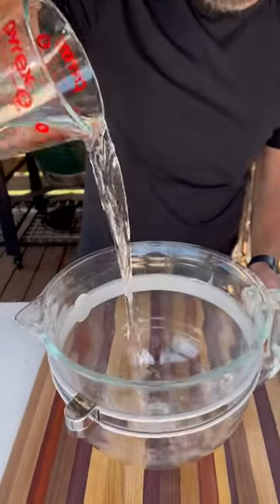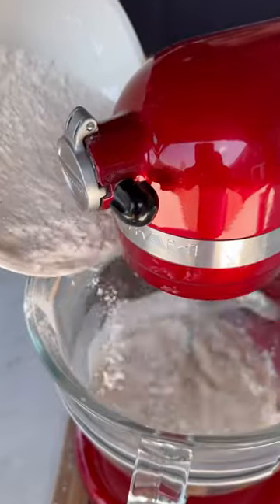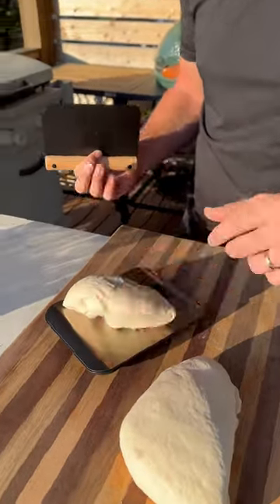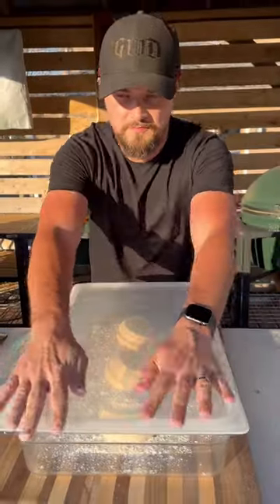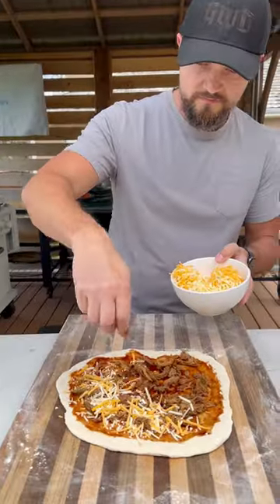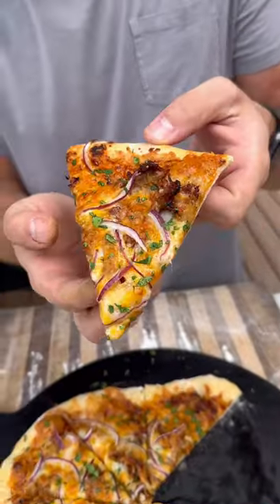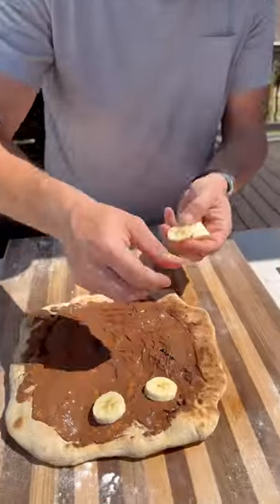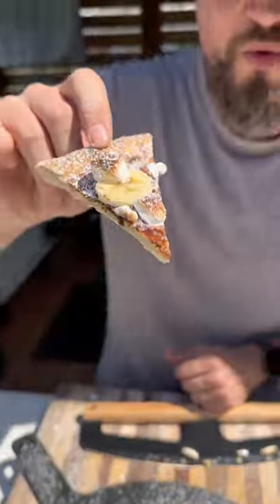Homemade pizza dough is the best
My go to recipe for pizza dough. And check out the dessert pizza at the end… might be my new favorite.

For the dough:
- 12 grams sea salt
- 300 grams water
- 1/8 tsp active dry yeast
- 500 grams 00 pizza flour